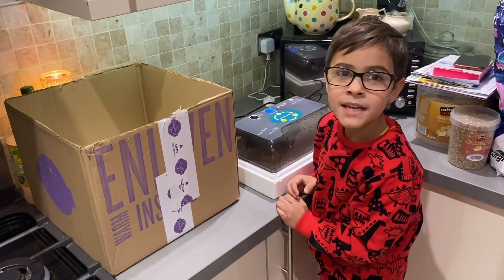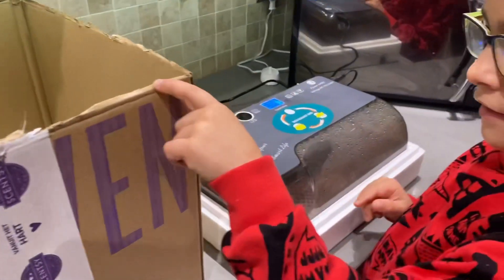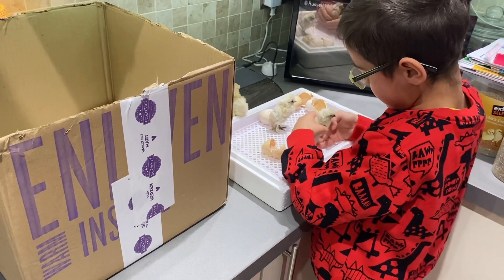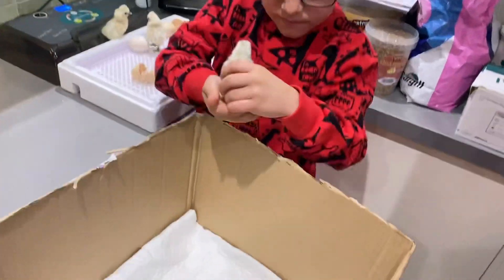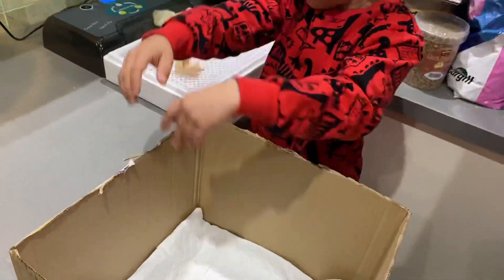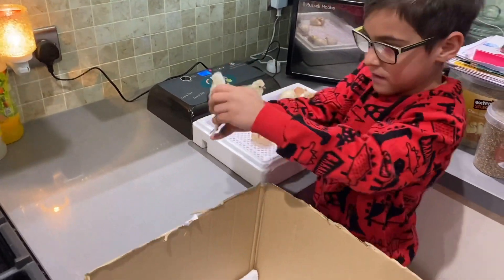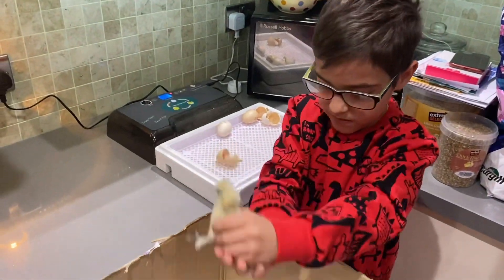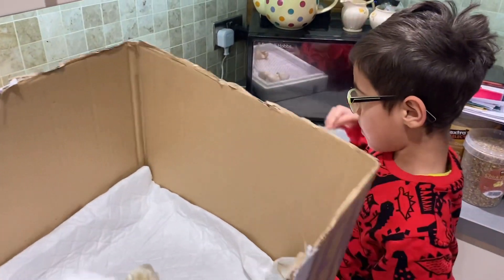Henrys chicks from egg delivery to hatch 🐣 miniature silkies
Henrys miniature silkies from egg to hatch 🐣